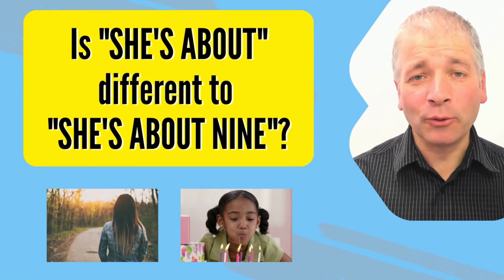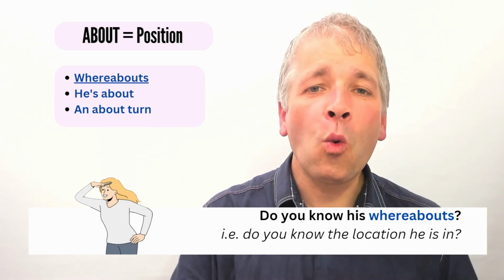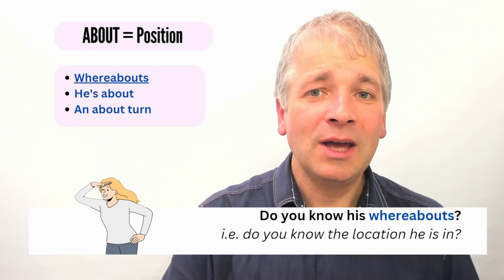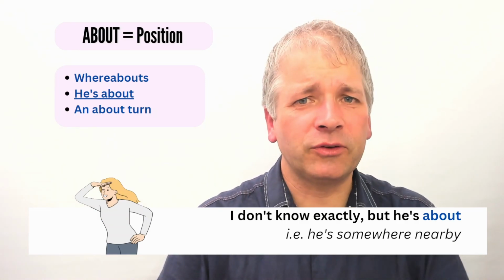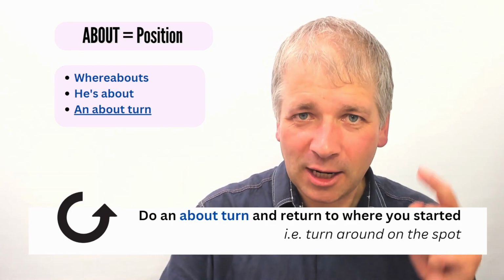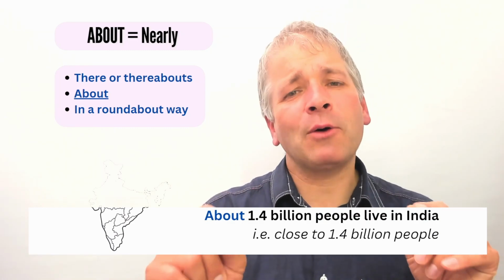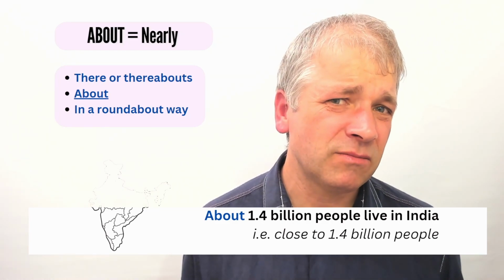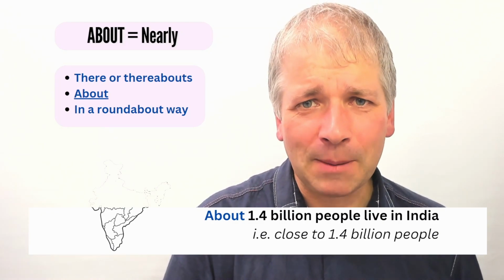Improve English Speaking Skills: Use ABOUT for Conversation English (Part 1)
This video teaches phrases including ABOUT that even advanced English learners find confusing. If you are hoping to reach a C1 or C2 English level (IELTS 7 / IELTS 8 / IELTS 9), you must be able to use these phrases with "about" correctly in order to demonstrate your advanced level of English to others.

(Read below for details of my advanced C1/C2 grammar course)

So, if you want to make a good impression on an IELTS examiner, a university English tutor, or if you just want to speak English as well as a C1 English or C2 English speaker, watch this video, and then watch it again and again!!

The lesson is useful for anyone who wants to learn English, but it is particularly useful if you are at B2 English, C1 English or C2 English level - or if you are studying for IELTS 5, IELTS 6, IELTS 7, IELTS 8 or IELTS 9.

MY ADVANCED ENGLISH GRAMMAR COURSE

I would LOVE to help you more with your English! Here is a direct link to my Advanced English Grammar course (perfect for C1/C2 level learners to improve further):

The course contains lessons that all high level English learners need to understand and use, on issues such as nominalisation, using complex clause structures, modality, inversion, cleft sentences and much more!